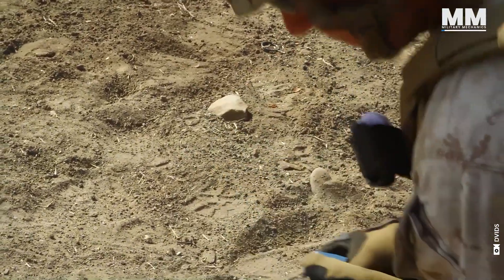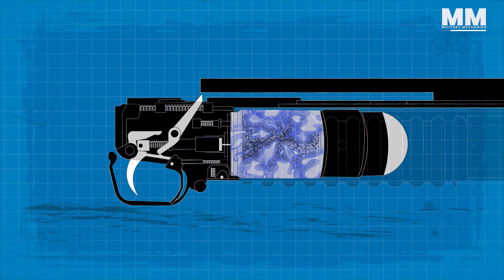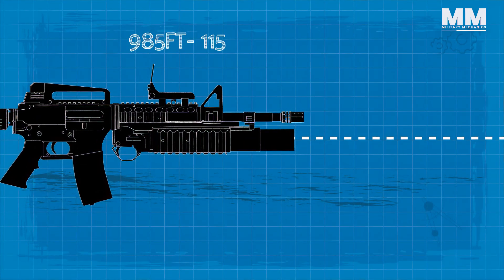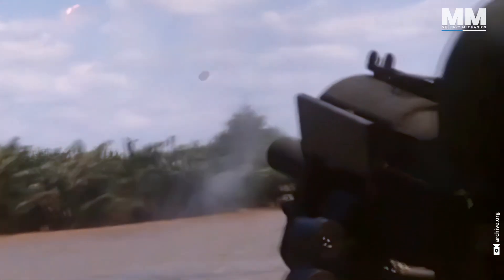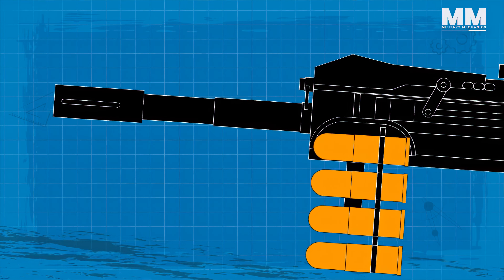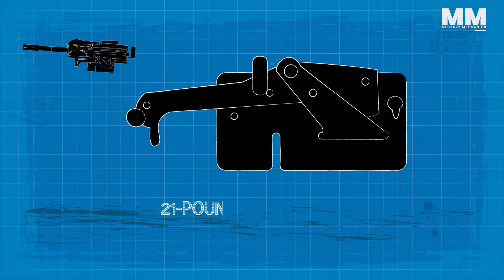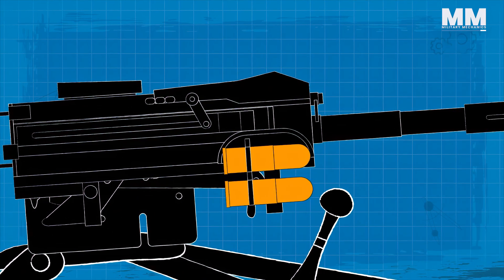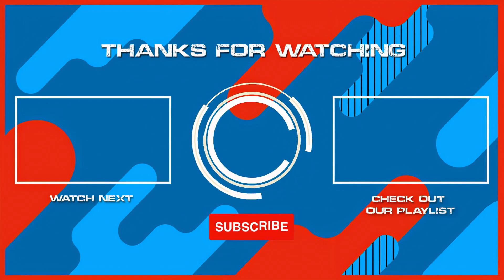The Explosive Art of Fire Support: MK19 and M203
The evolution of grenade launchers has reached new heights with the development of the M203 and MK19. The M203, a single-shot 40mm under-barrel launcher, and the MK19, a fully automatic 40mm grenade machine gun, have revolutionized infantry capabilities.

00:00 - 01:10 / INTRODUCTION
01:10 -  01:37   / Introduction to M203
01:37  - 03:42 / M203 technical specs
03:42 - 04:28 / M230 conclusion
04:28 - 05:13 / MK19 introduction
05:13 - 05:42 / MK19 development and history
05:42  - 09:39 / MK19 technical specs
09:39 - 10:52 / MK19 conclusion
10:52 - End / Outro